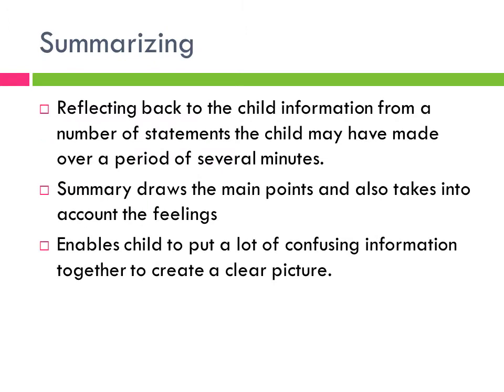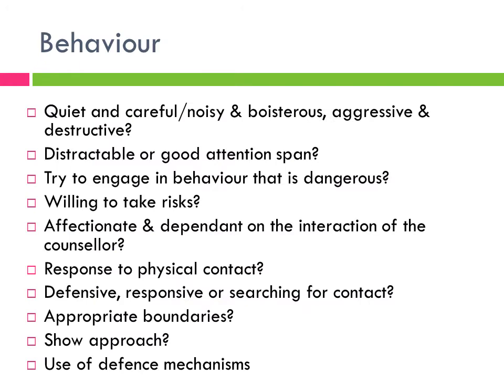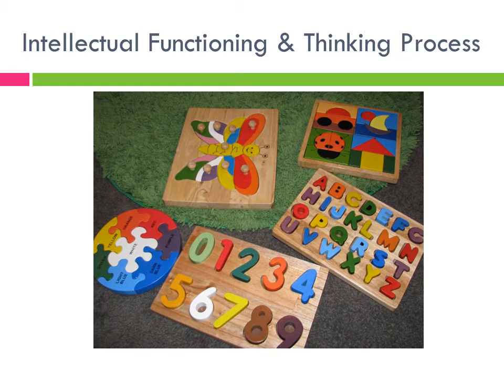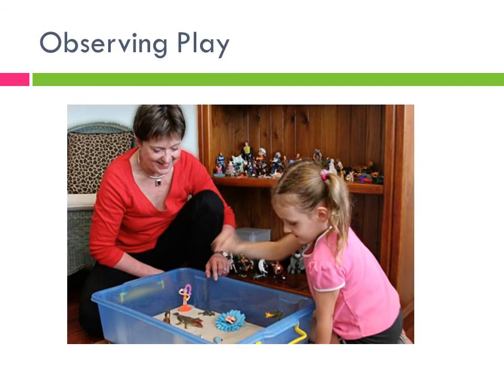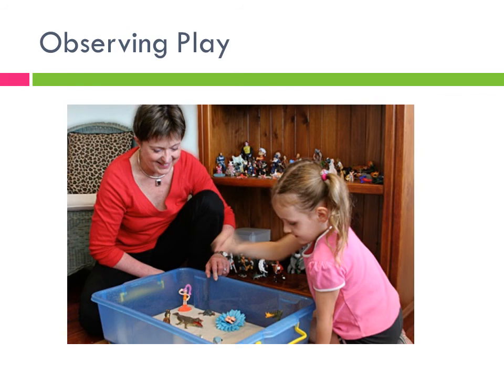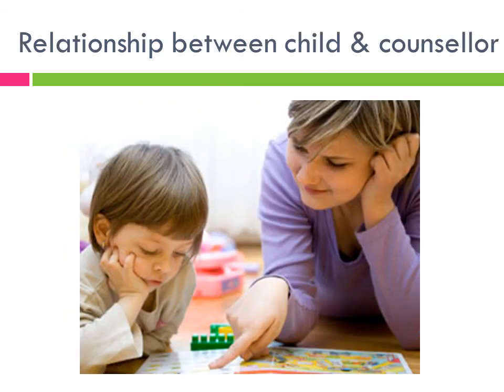play therapy skills active listening & observation